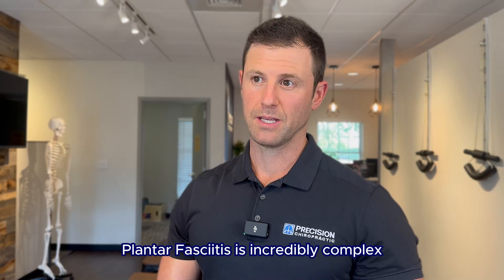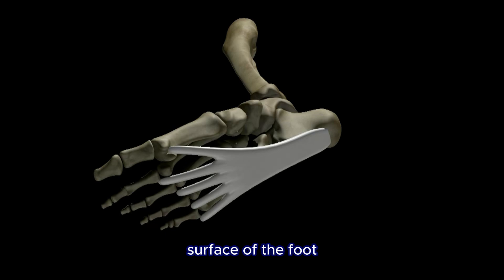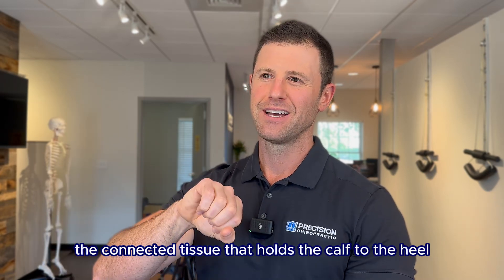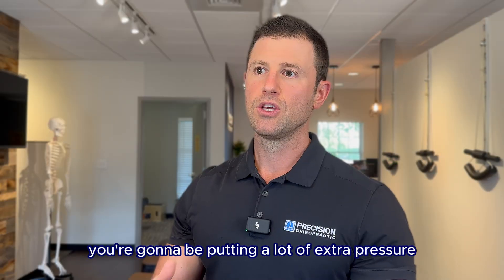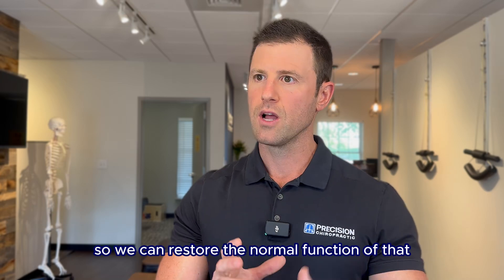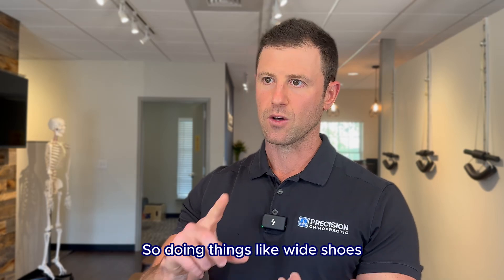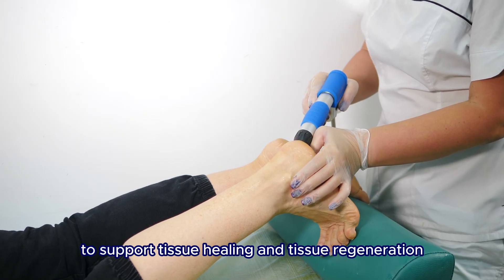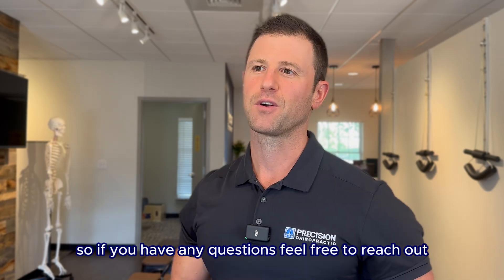Condition of the Week: Plantar Fasciitis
Plantar fasciitis is a common cause of heel pain, often triggered by overuse, poor footwear, or foot structure issues. Learn what causes this painful condition and discover remedies that can help! 🌟